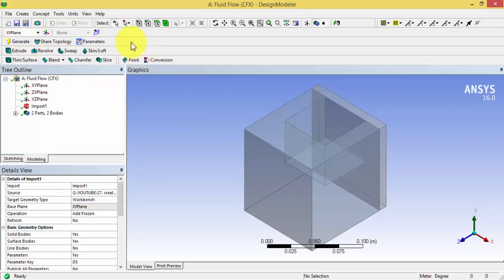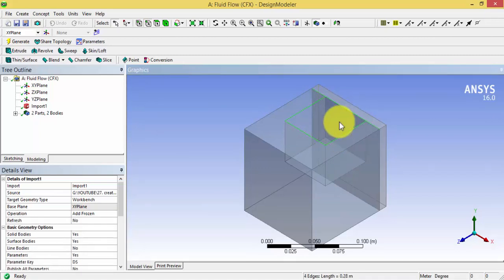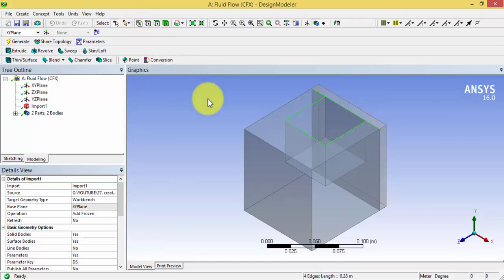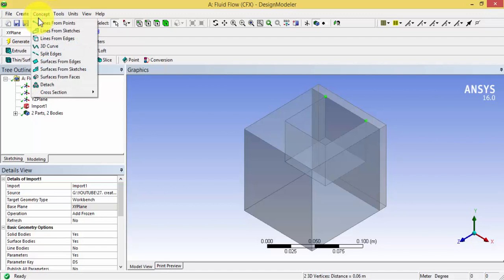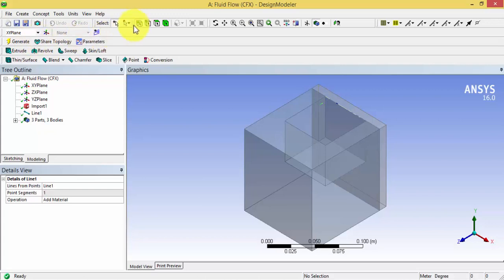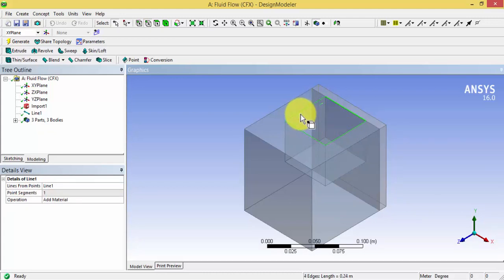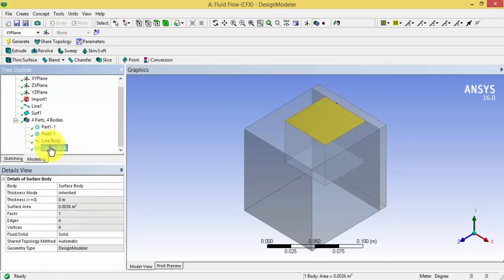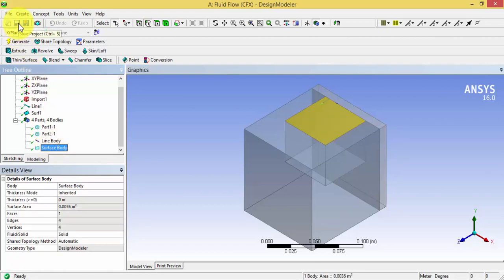How to create surface from edges & edge from points | Ansys Workbench | Design Modeller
This video explains the procedure to create a line from two points
also to create a surface or plane from edges.